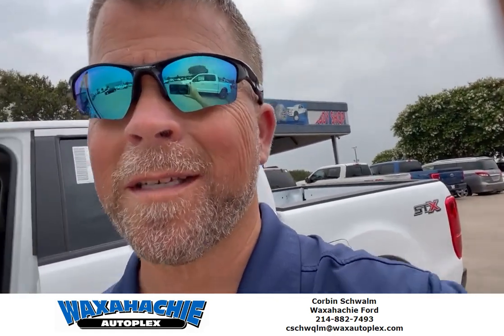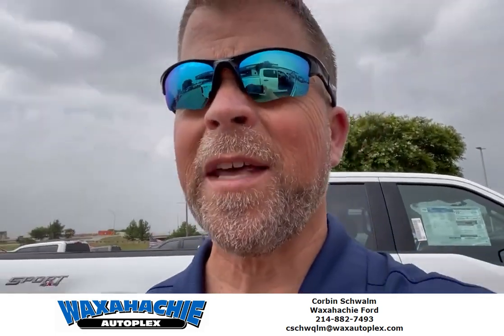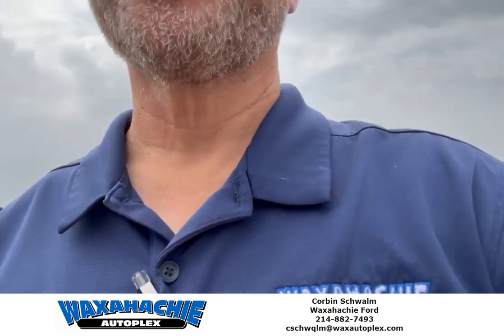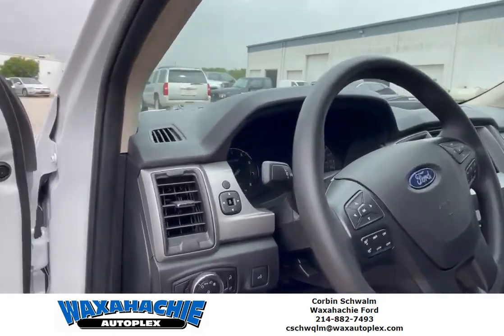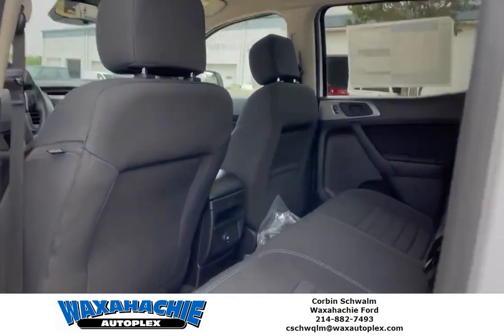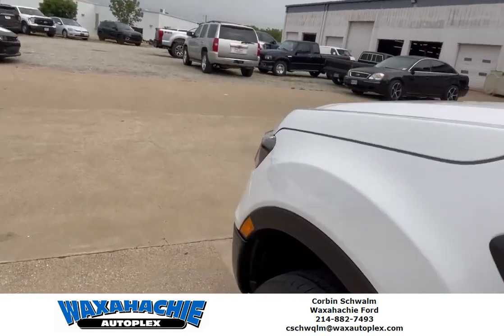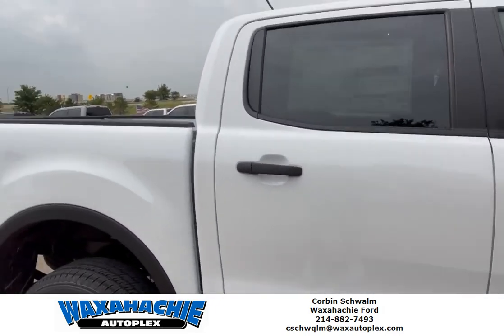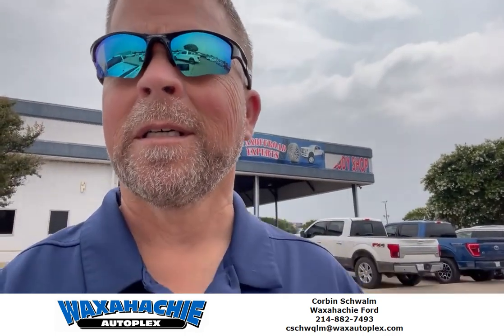Ford Ranger STX